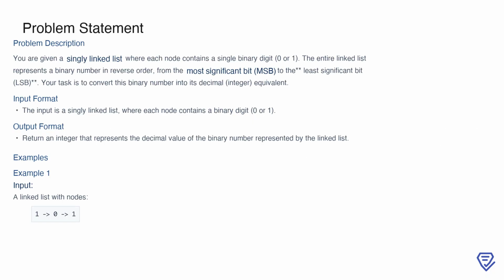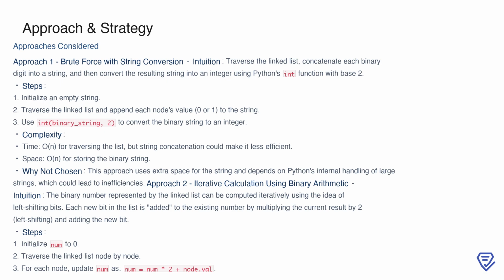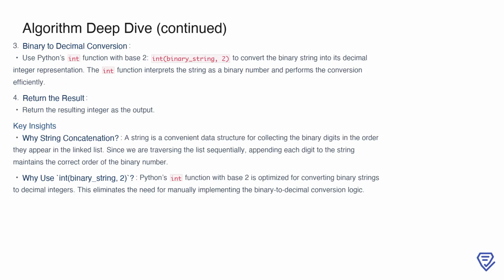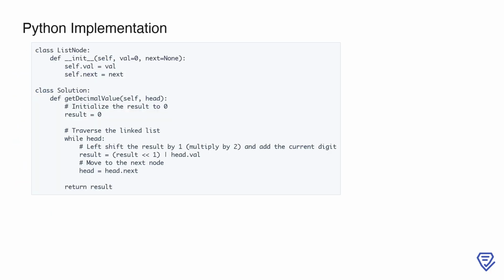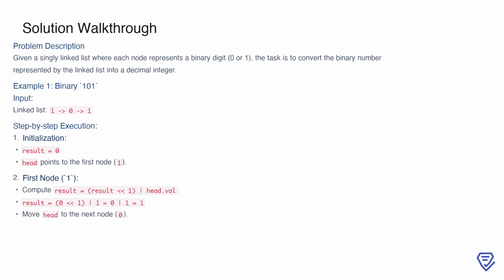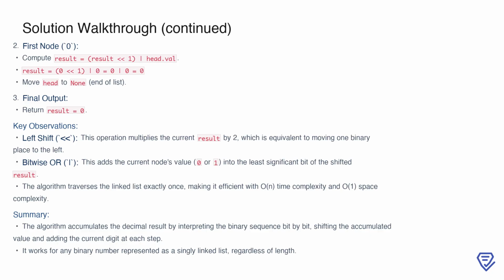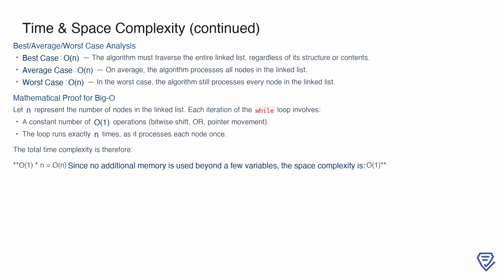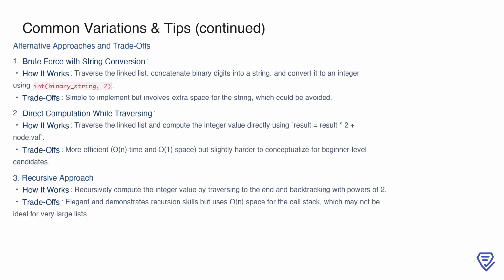LeetCode 1290: Convert Binary Number in a Linked List to Integer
Difficulty: Easy

📚 Topics: Array, Backtracking, Linked List, Math, Recursion

⏱️ Timestamps:
00:00 - LeetCode 1290: Convert Binary Number in a Linked List to Integer
00:20 - Problem Statement
01:04 - Problem Statement (continued)
01:44 - Problem Statement (continued)
02:24 - Problem Statement (continued)
02:54 - Problem Statement (continued)
03:37 - Approach & Strategy
04:48 - Approach & Strategy (continued)
06:10 - Approach & Strategy (continued)
07:01 - Algorithm Deep Dive
07:50 - Algorithm Deep Dive (continued)
08:33 - Algorithm Deep Dive (continued)
09:27 - Algorithm Deep Dive (continued)
10:38 - Algorithm Deep Dive (continued)
11:26 - Python Implementation
13:18 - Java Implementation
14:21 - Java Implementation (continued)
14:53 - Solution Walkthrough
15:50 - Solution Walkthrough (continued)
16:44 - Solution Walkthrough (continued)
17:37 - Solution Walkthrough (continued)
18:36 - Solution Walkthrough (continued)
19:31 - Time & Space Complexity
20:29 - Time & Space Complexity (continued)
21:24 - Time & Space Complexity (continued)
22:23 - Time & Space Complexity (continued)
23:25 - Common Variations & Tips
24:18 - Common Variations & Tips (continued)
24:58 - Common Variations & Tips (continued)
25:48 - Common Variations & Tips (continued)
26:46 - Conclusion
27:02 - Thank You!